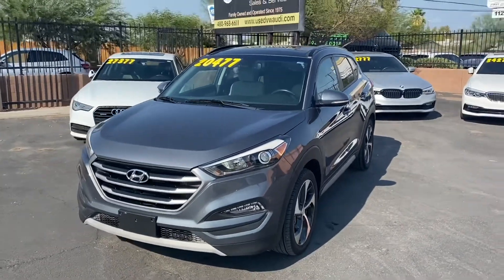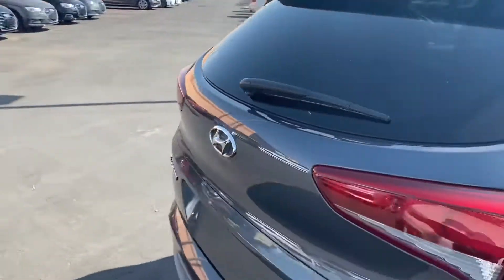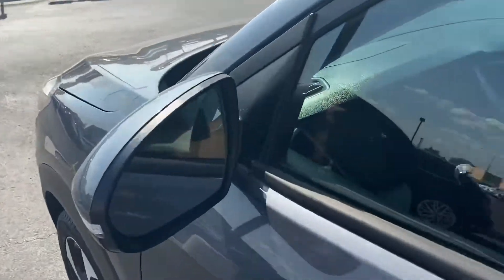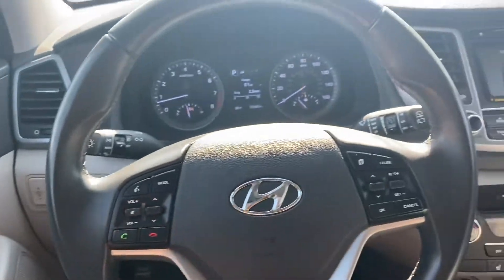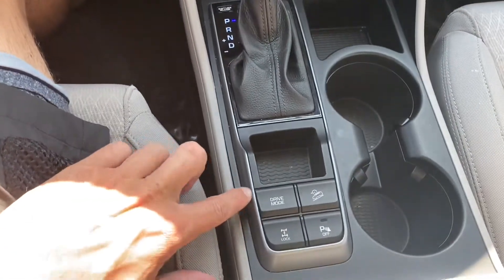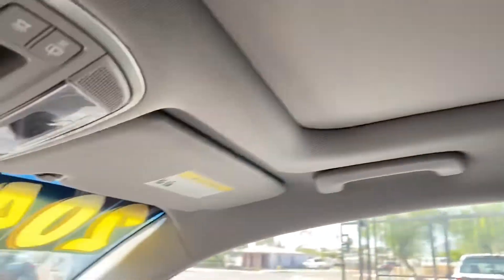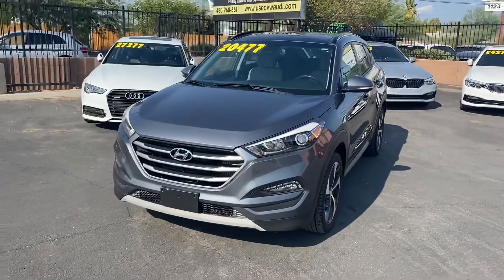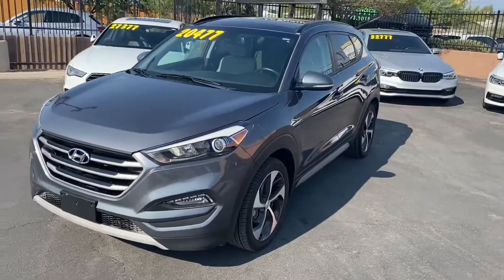2017 Hyundai Tucson Value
Although this 2017 Hyundai Tucson is smaller than its competition in the compact SUV class, it makes up for it with great maneuverability and a surprisingly high fun-to-drive factor. This Value package comes equipped with a back up camera, blind spot monitor, heated seats, bluetooth, and dual climate control! Equipped with a 1.6L 4 cylinder turbocharged engine, this Tucson gets 30 MPG on the highway!